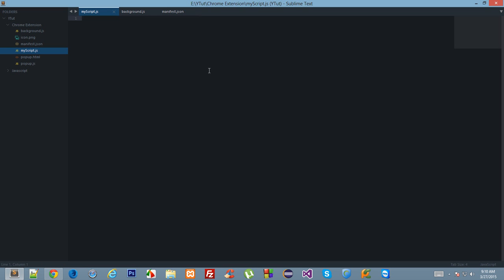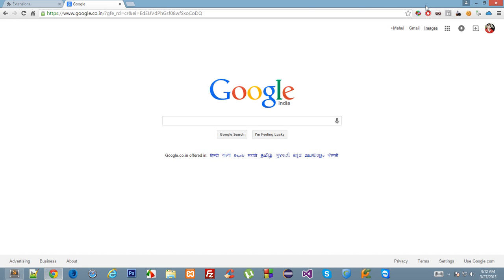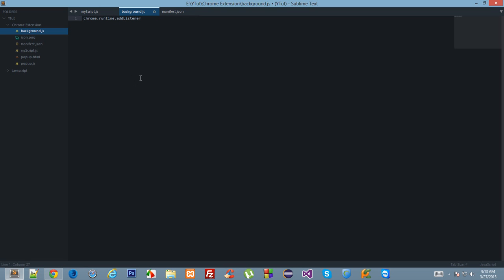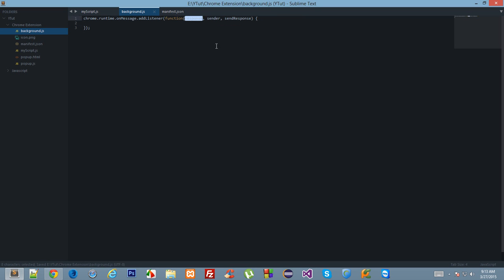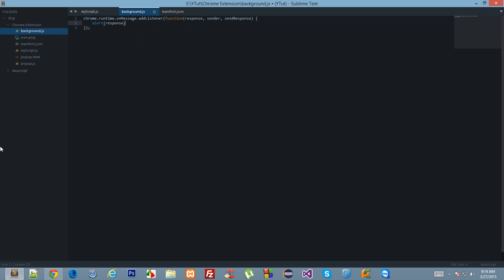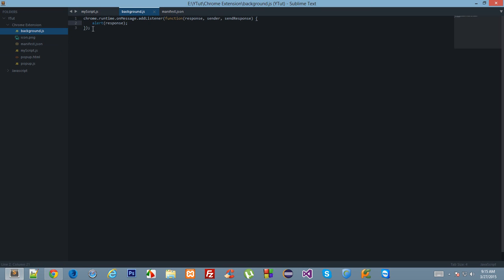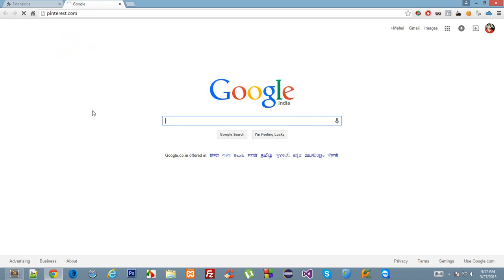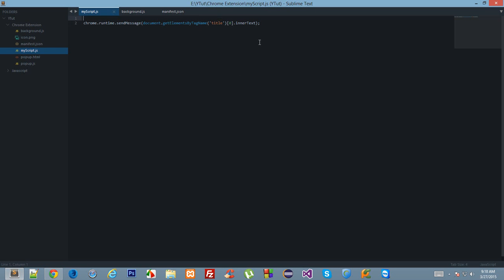Chrome Extension Tutorial 4: Message Passing API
Know how to pass messages between content script and background script in Google Chrome. Learn how to pass messages from a script to another script in google chrome extension.